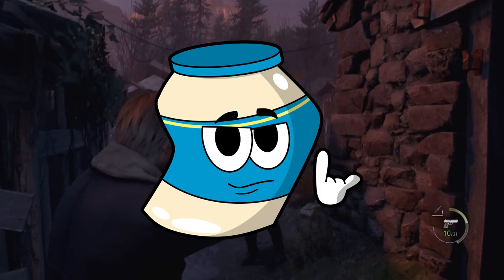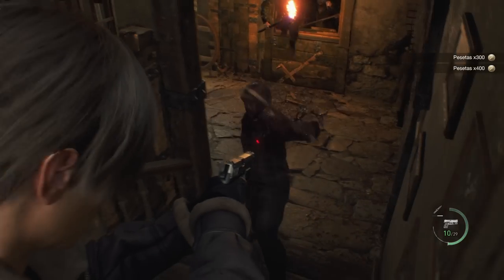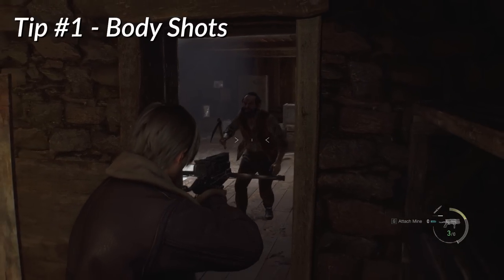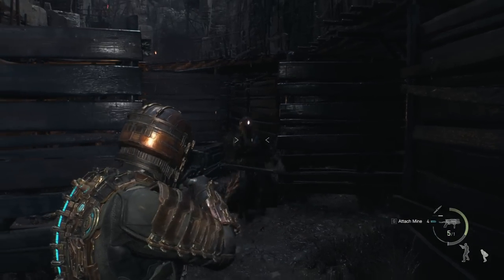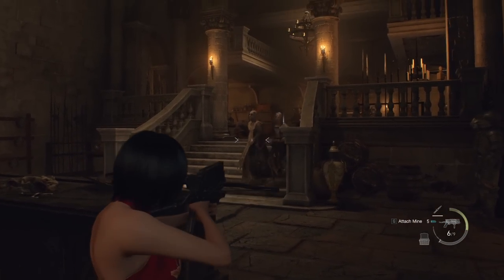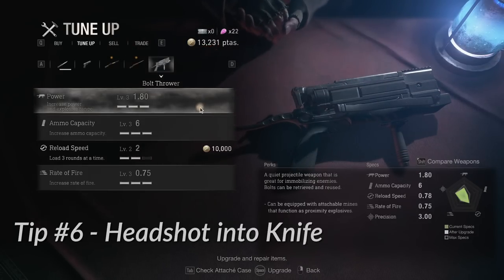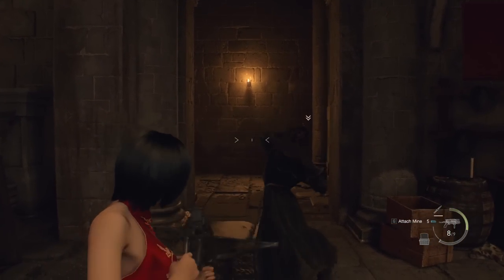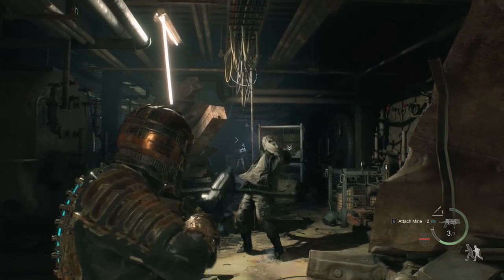Resident Evil 4's Most Interesting Weapon... The Bolt Thrower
The bolt thrower takes this game to the next level.

0:00 Intro
1:23 Mines
2:00 General Bolt Strategy
4:24 Headshot Advanced Strategy